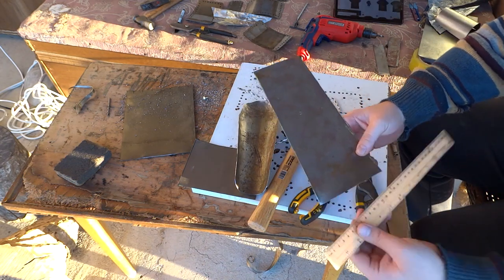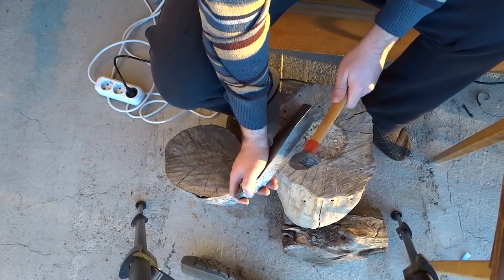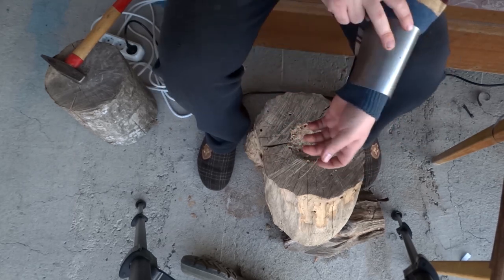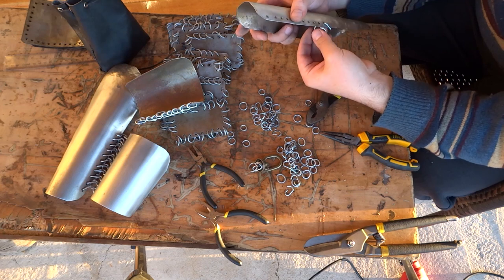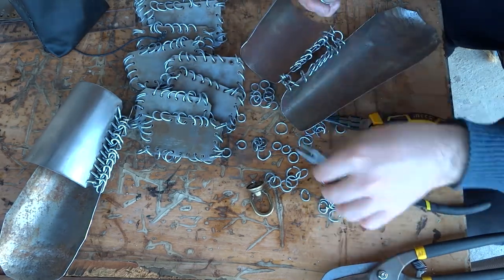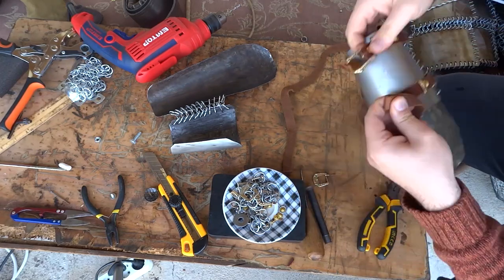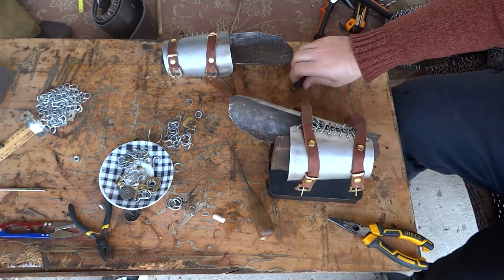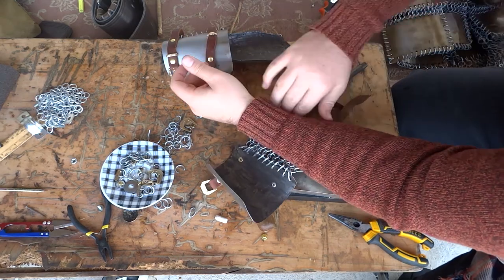how to make Eastern bracer Bazuband armor or crafting some plate mail gauntlets